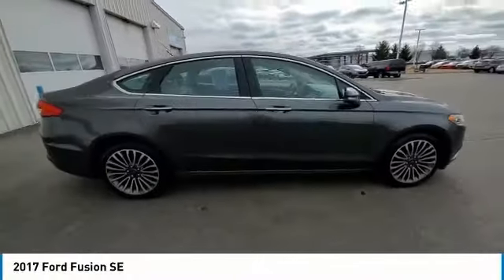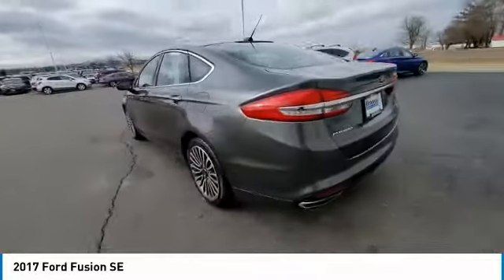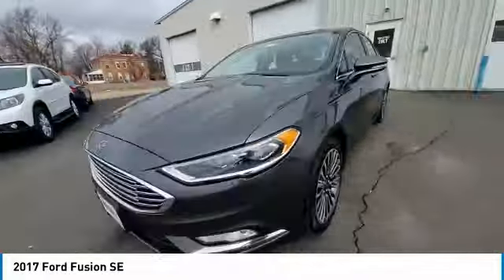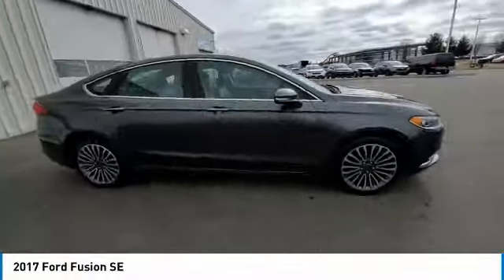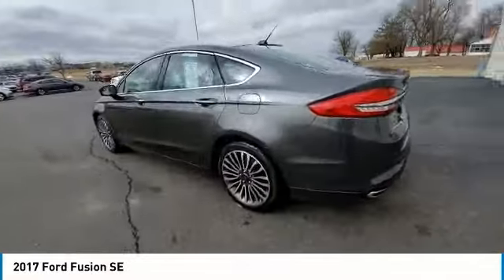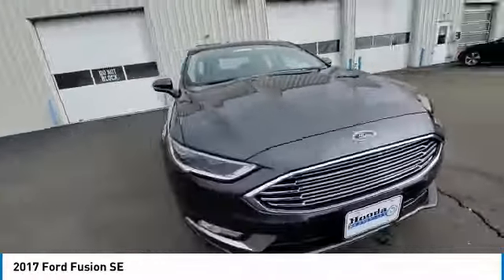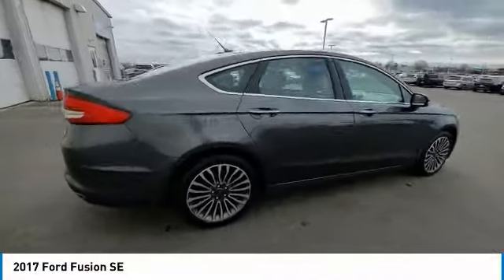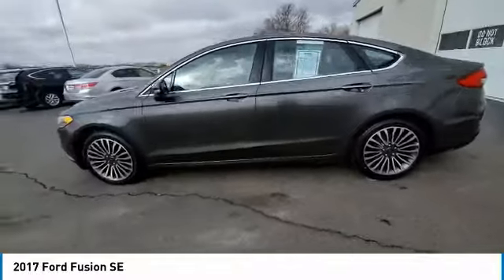2017 Ford Fusion Marysville, Dublin, Delaware, Worthington, Marion, OH HR120178A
Magnetic Used 2017 Ford Fusion available in Marysville, Ohio at
2017 FORD FUSION Marysville, OH
Stock# HR120178A

Honda Marysville
640 colemans Crossing Blvd

*DESIRABLE FEATURES:* REMOTE START, BACKUP CAMERA, LEATHER, HEATED SEATING, BLUETOOTH, ALLOY WHEELS, FOG LIGHTS, KEYLESS ENTRY.

*SERVICE & MAINTENANCE COMPLETED:* Stock# HR120178A FEATURES NO LESS THAN $741 IN PREVENTATIVE MAINTENANCE & SAFETY EQUIPMENT UPGRADES. Specifically this Honda Marysville 2017 Ford Fusion reconditioning process Included: Performed a Complete Inside & Out Vehicle Detail, Replaced rear brake pads & resurface brake rotors, Performed complete used car vehicle inspection, and Performed oil and filter change!

Of all the used cars for sale in Ohio this front wheel drive 2017 Ford Fusion SE features an impressive 2 Engine with a Magnetic Exterior with a Ebony Leather Interior. With only 142,291 miles this 2017 Ford Fusion is your best buy in Columbus, OH.

*TECHNOLOGY FEATURES:* This 2017 Ford Fusion represents one of many of Honda Marysville used vehicles for sale in Columbus, OH and includes: Satellite Radio, Steering Wheel Audio Controls, Anti Theft System, Aftermarket Anti Theft System, Sync, Outside Temperature Gauge, Single-Disc CD Player

*STOCK# HR120178A* Honda Marysville has this 2017 Ford Fusion SE ready for a quick sale today. Don't forget Honda Marysville will buy or trade for your car, truck, SUV, van, motorcycle and/or ATV!

Honda Marysville of Marysville, Dublin, Urbana, Lima, Delaware, Marion, OH. You can also visit us at, 640 Coleman's Blvd Marysville OH, 43040 to check it out in person!

*MECHANICAL FEATURES:* Scores 32.0 Highway MPG and 21.0 City MPG! This Ford Fusion comes Factory equipped with an impressive 2 engine, an automatic transmission.

*SAFETY OPTIONS:* If you're making a cross-town Columbus commute from Worthington to Grove City, you'll enjoy peace of mind with the following safety equipment options: Electronic Stability Control, Back-Up Camera, LED Headlights, Brake Assist, Emergency communication system, Knee AirBag, Dual Air Bags, Occupant sensing airbag, Anti-Lock Brakes, Overhead airbag, Speed Sensitive Steering, Delay-off headlights, Front Side Air Bags, Passenger Air Bag Sensor, Auto Dimming R/V Mirror

*Used Cars Columbus Ohio:* with over 516 Honda used cars for sale at our Columbus, OH Honda dealership. Honda Marysville has the used cars Columbus, Ohio shoppers trust for safety, reliability and service. This week you'll select from one of the 2 Ford Fusion sedans like this Magnetic 2017 Ford Fusion SE that we have in stock!